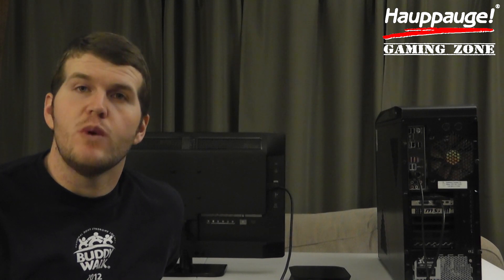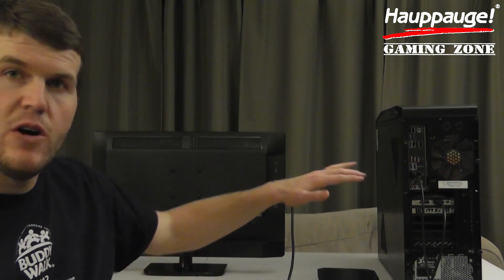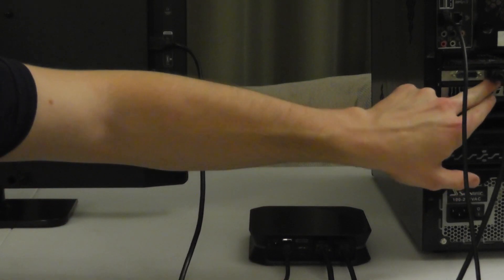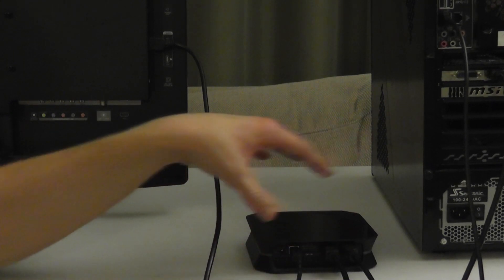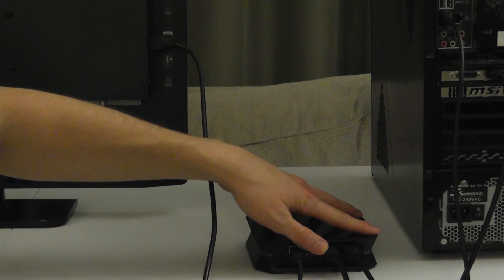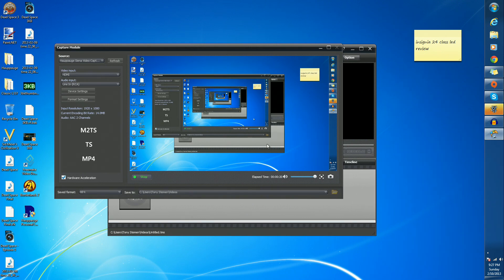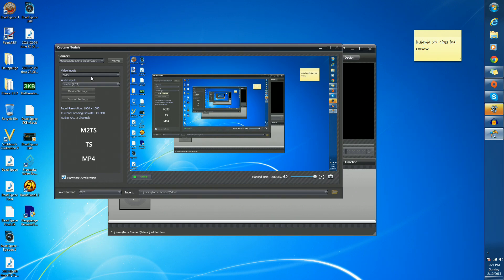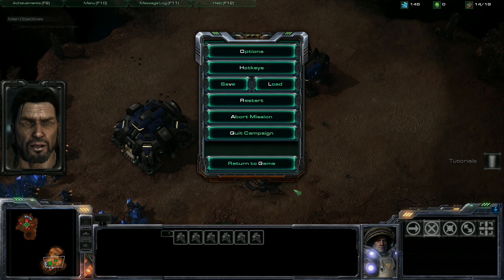Will it Record? PC [Hauppauge HD PVR 2]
Episode 3 of "Will it Record?" Today we see if High Definition PC Gameplay will record using the HD PVR 2 from Hauppauge.

The series that tests the recording features of the Hauppauge HD PVR 2: Gaming Edition.  In each episode we will take a video producing technology device, and see if it can be recorded with the Hauppauge HD PVR 2: Gaming Edition capture device.

This series is produced by the Hauppauge Gaming Zone & provided thanks to Hauppauge Computer Works

Follow @TonyStemen on Twitter

Hauppauge HD PVR 2
HD PVR PC
HD PVR 2 PC Capture
HDPVR 2 PC
HDPVR PC Gameplay
HD PVR 2
Hauppauge HD PVR 2 Review
Hauppauge HD PVR 2 Setup
Hauppauge HD PVR 2 Settings
Hauppauge HD PVR 2 Render
Hauppauge HD PVR Unboxing
HD PVR 2 Unboxing
HD PVR 2 Review
HD PVR 2 Setup
HD PVR 2 Settings
HD PVR 2 Render